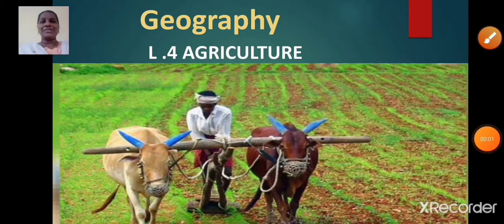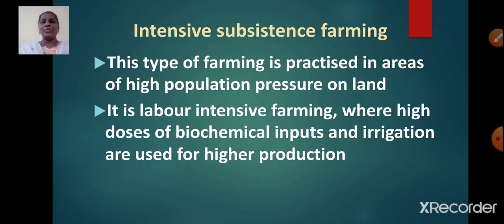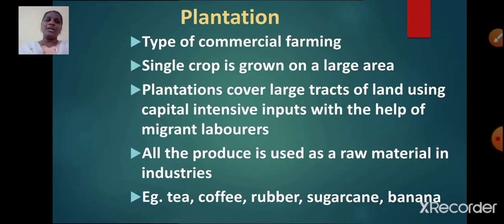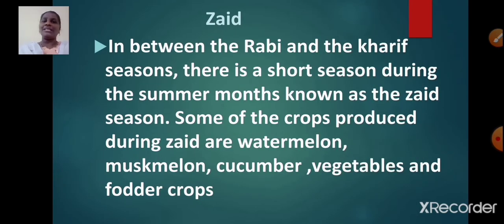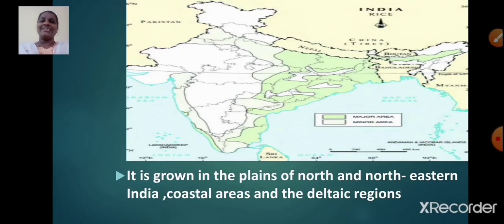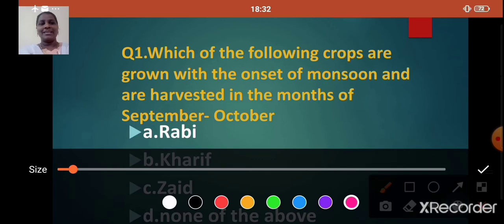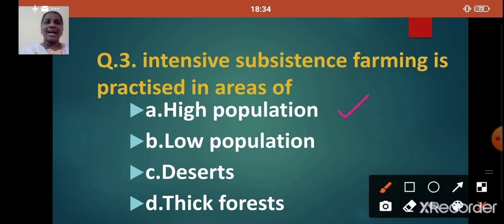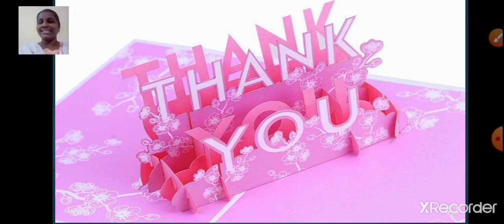class10_Geog_chp4_Agriculture_revision_part1_8Sept2020